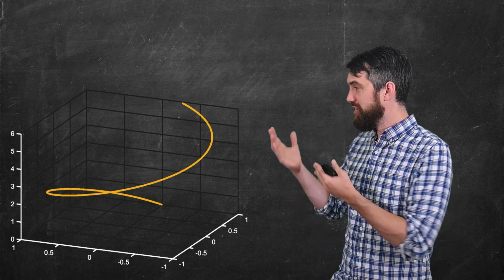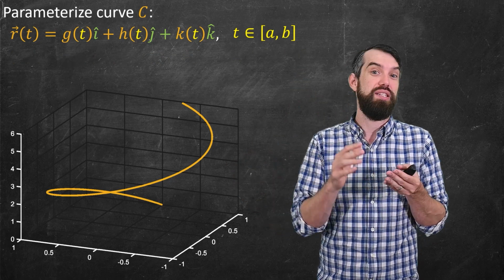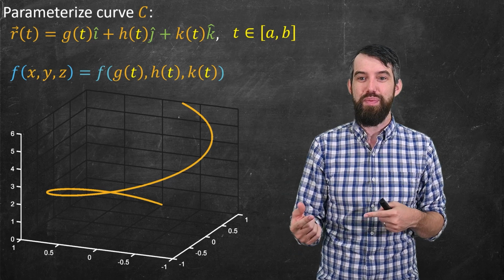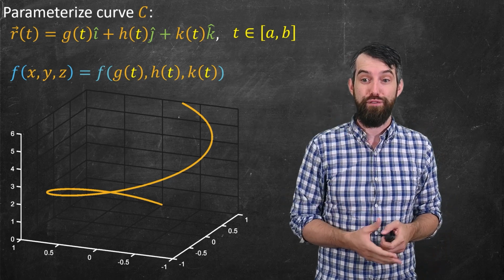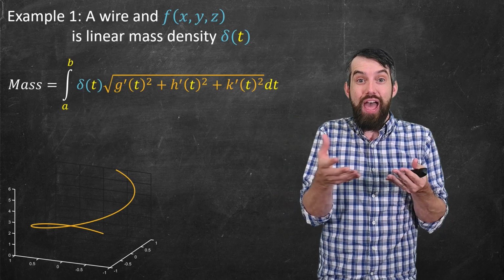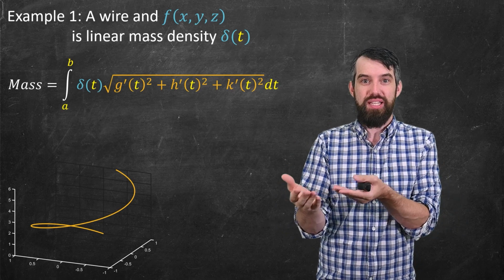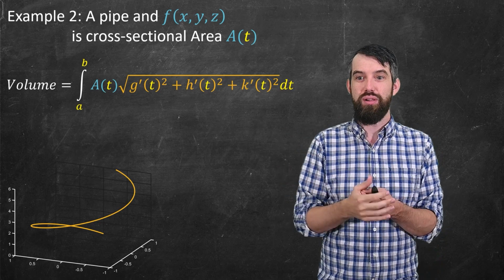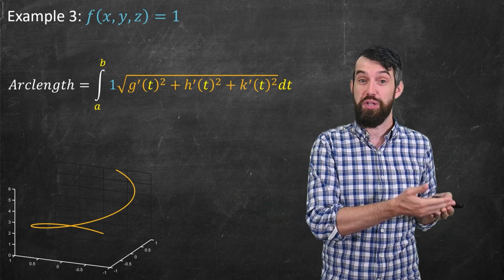16.1 Part III: Line Integrals in 3D